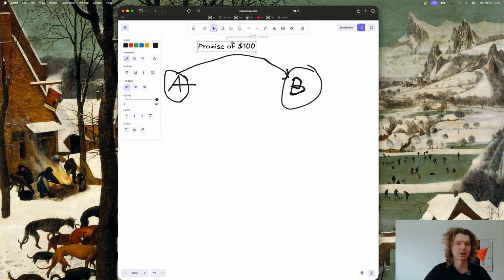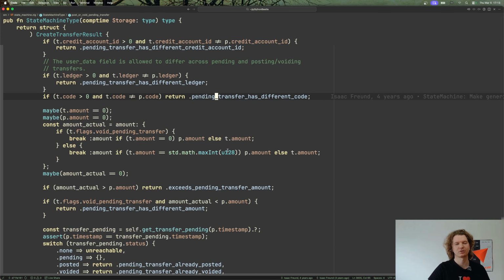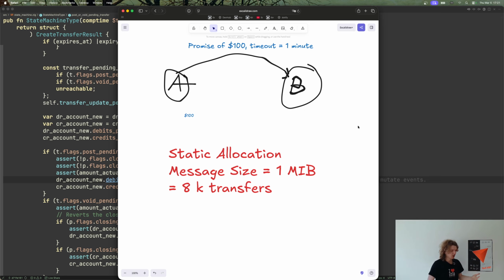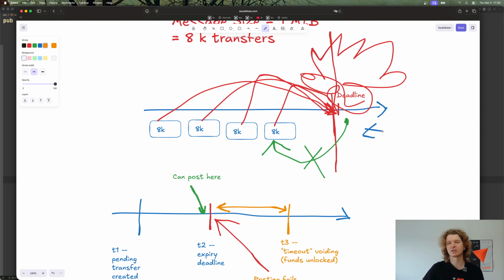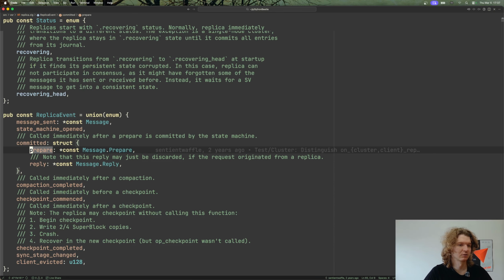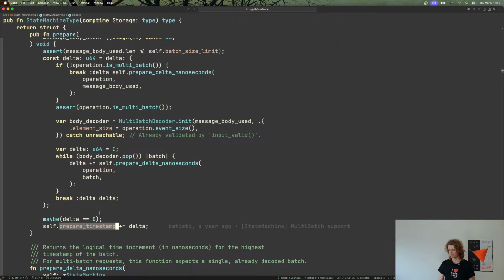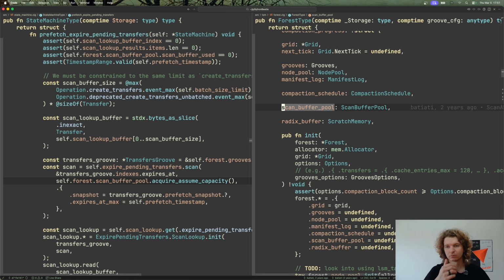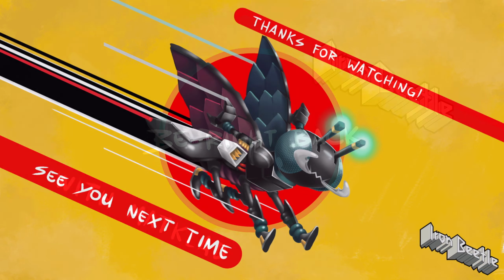Episode 102: Clumping Of Time